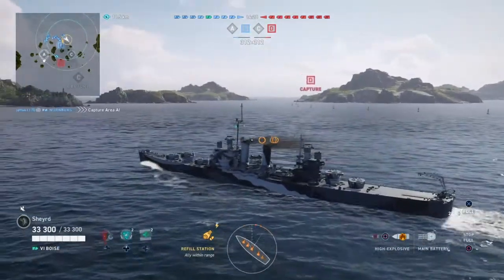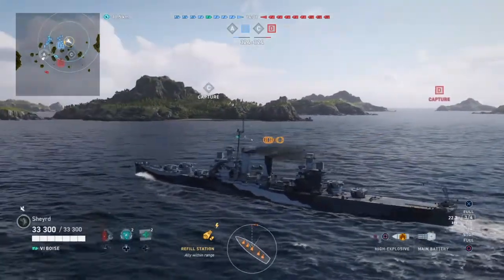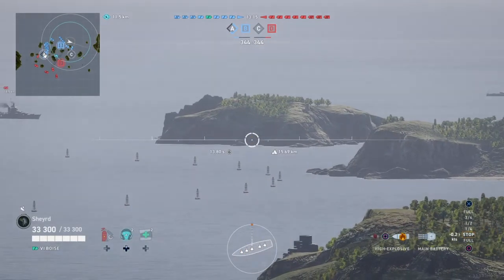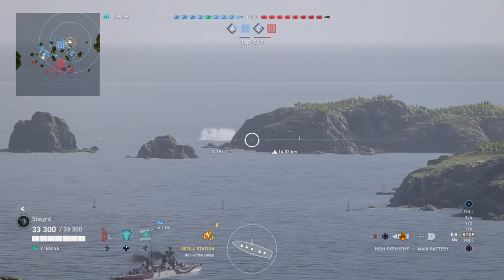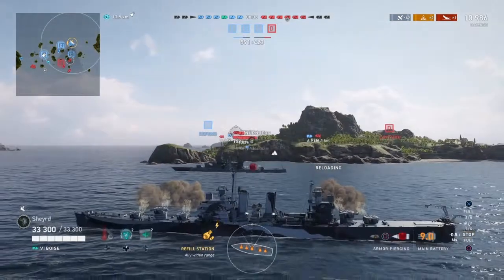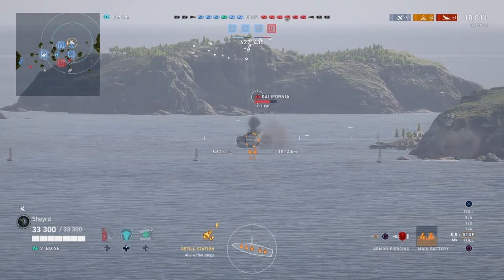Death By a Thousand Paper Cuts. (PS4, World of Warships: Legends)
USS Boise,  Unleashing shot after shot.

Leave a post about what is your favorite ship in World of Warships legends and why.